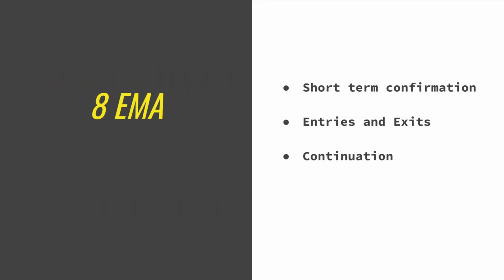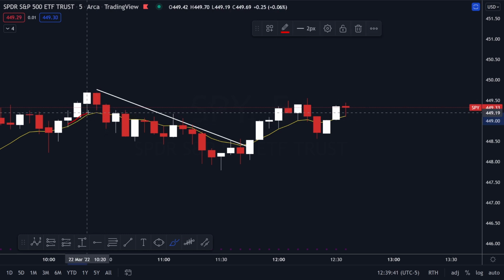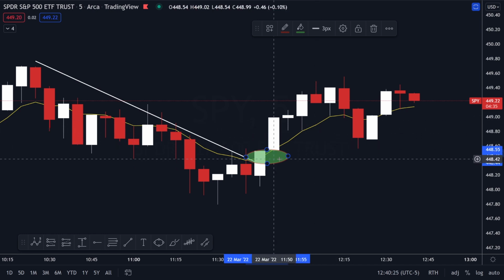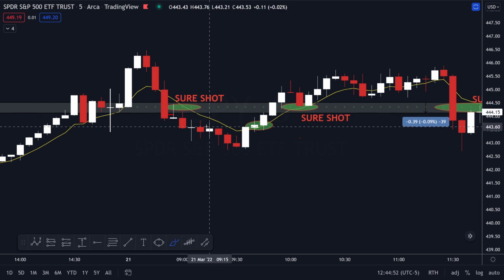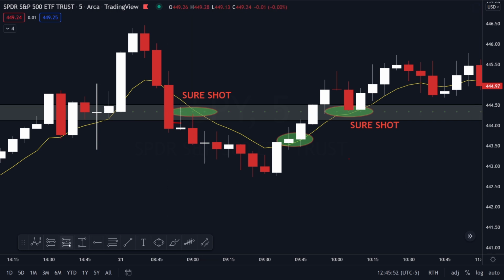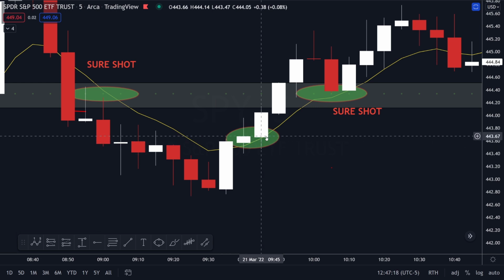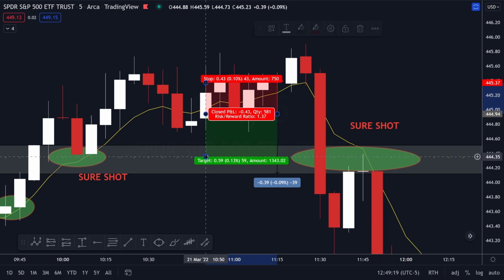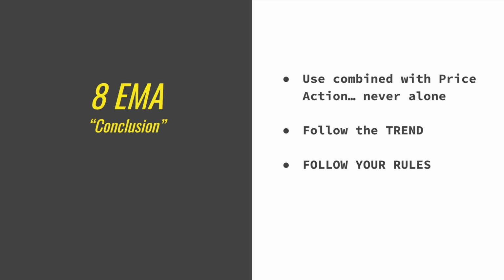Best MOVING AVERAGE Trading Strategy For Day Trading